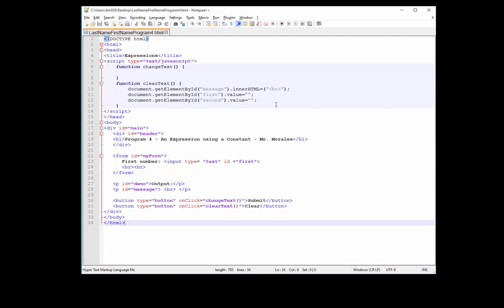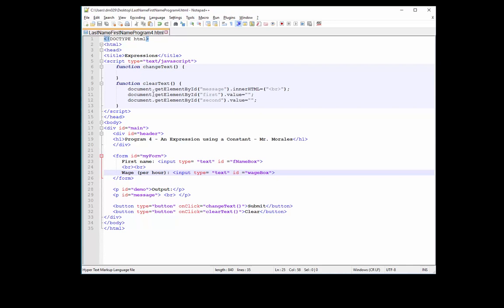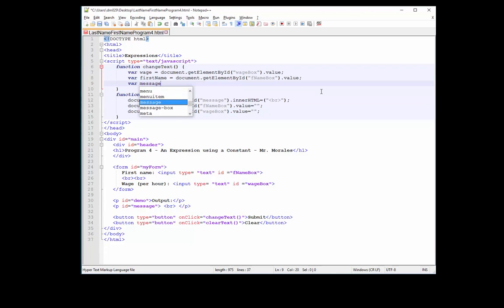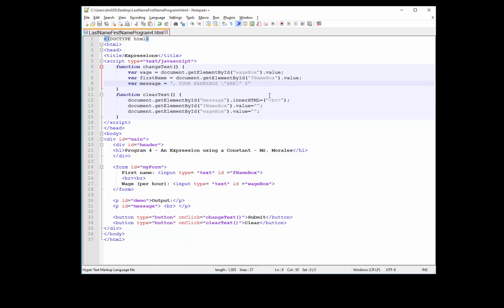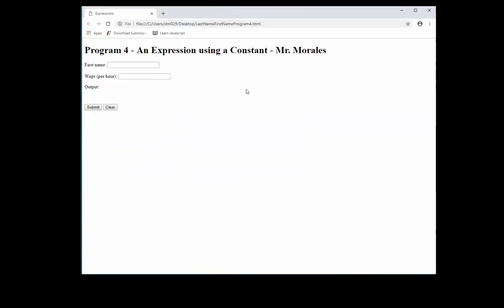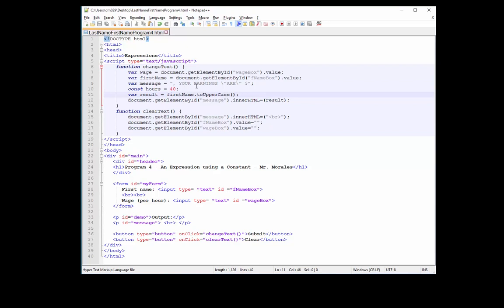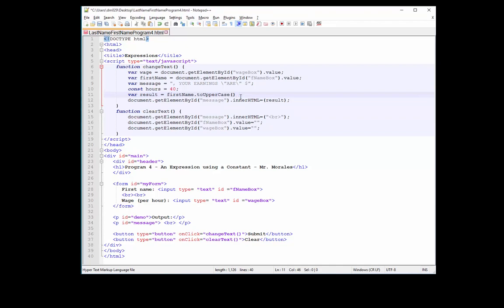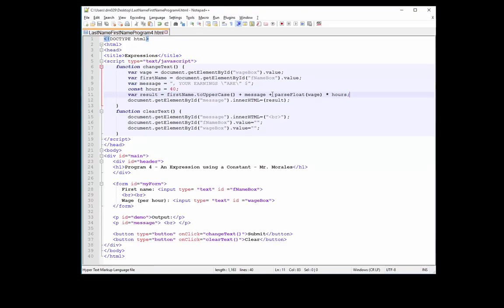JavaScript expressions continued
In this video we look at constants, modifying a string to upper case, and adding double quotes to a string.